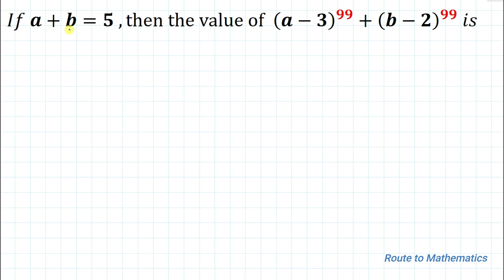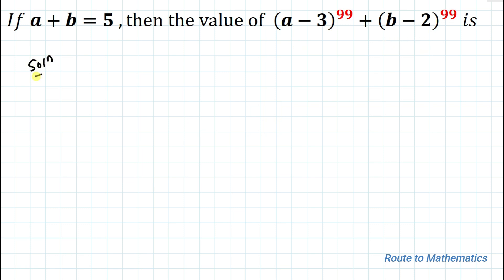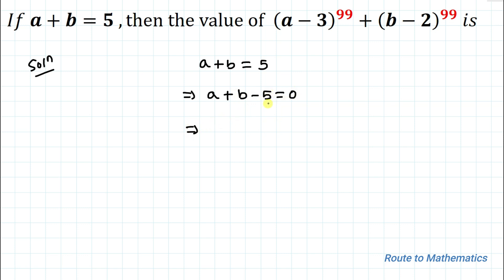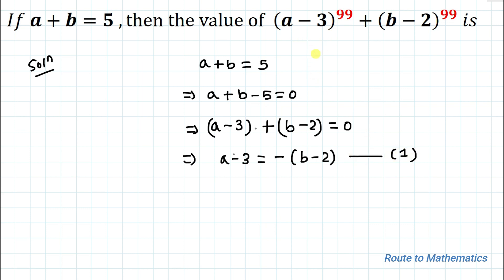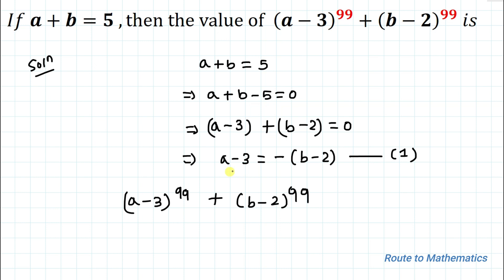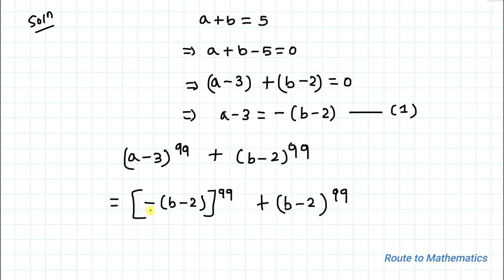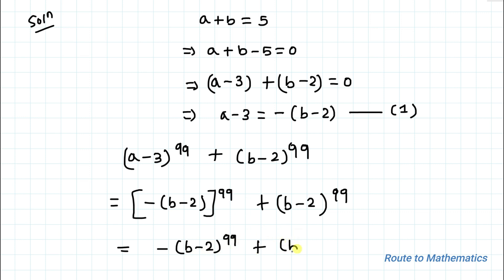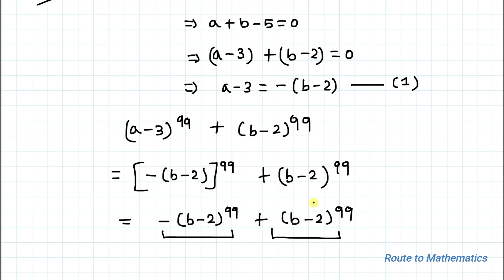Can Solve This Interesting Algebraic Question | Math Olympiad Exercise